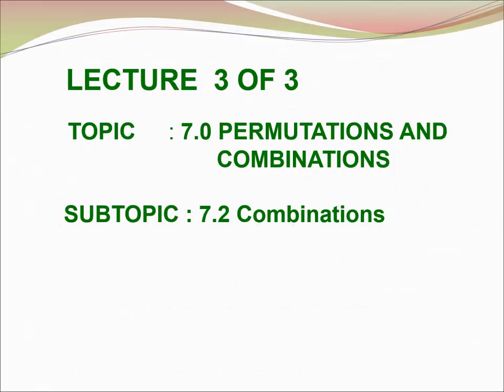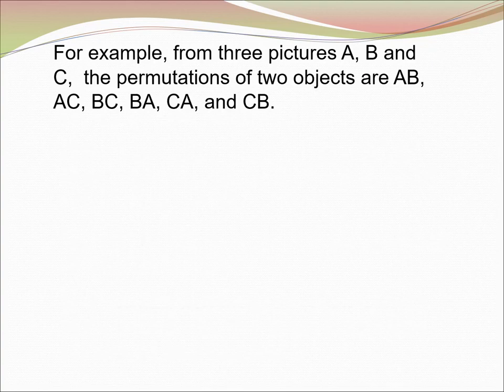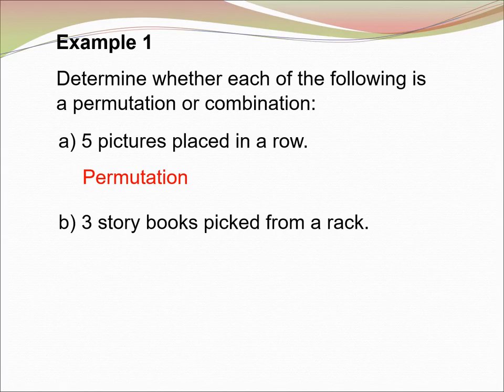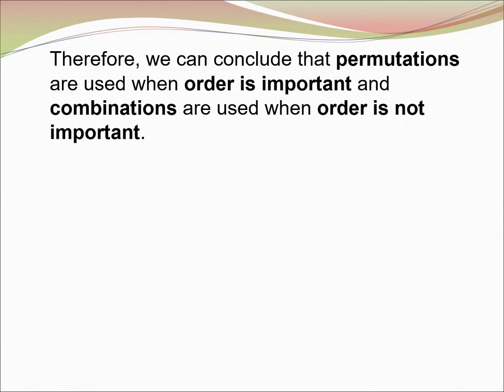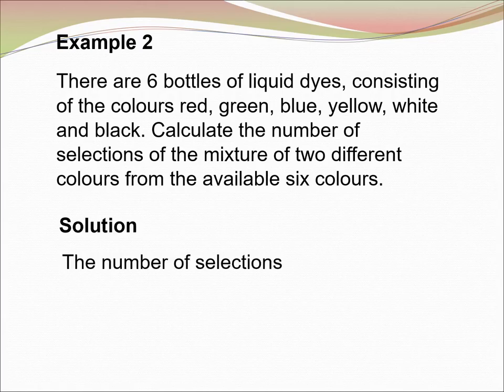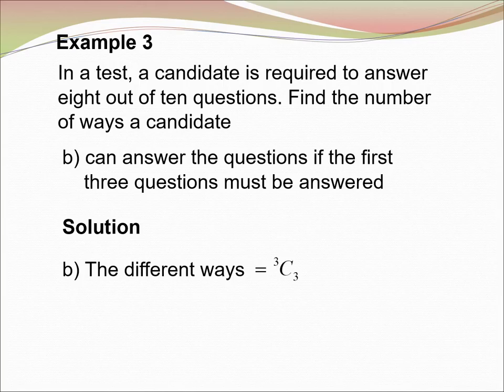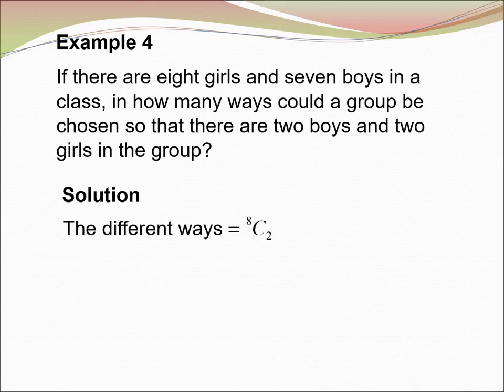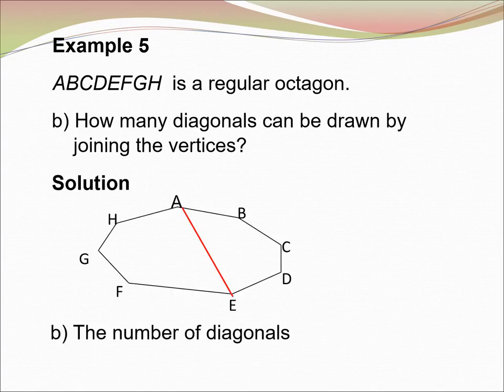Chapter 7 Lecture 3 of 3 video